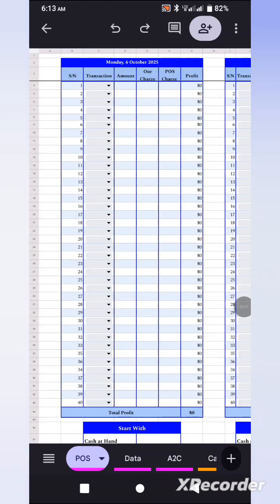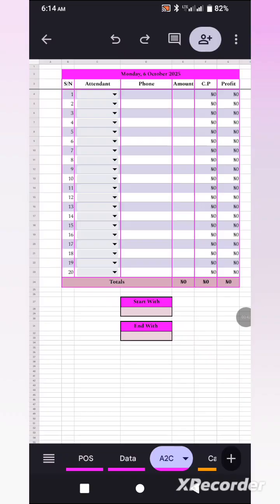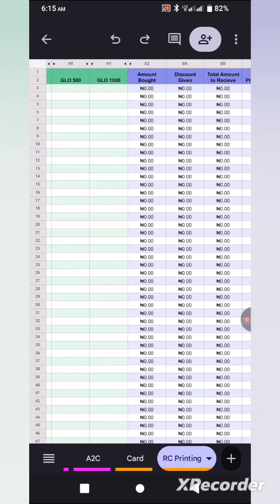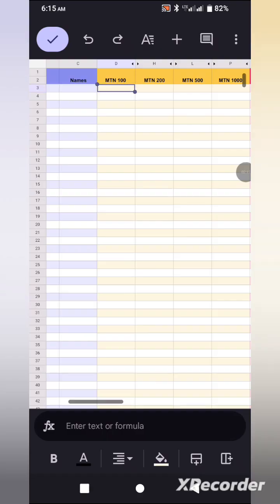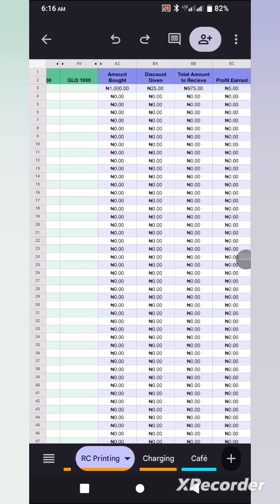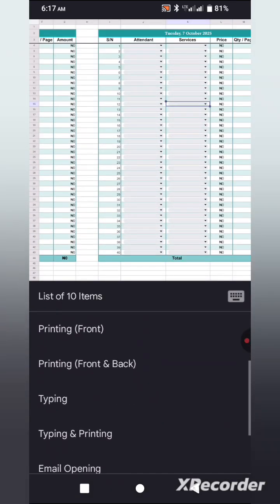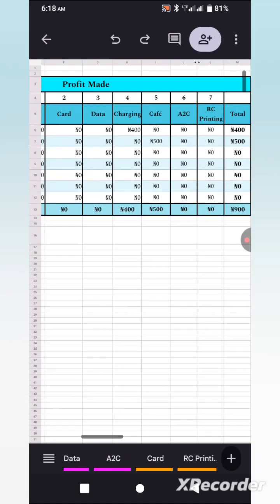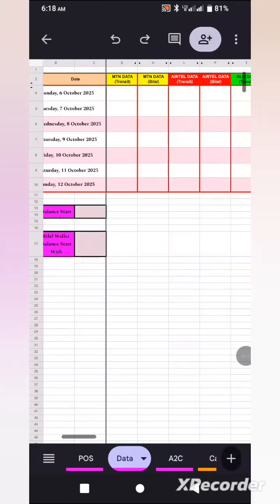Introduction to 2nd Phase of The Data Analysis Training with Google Sheets